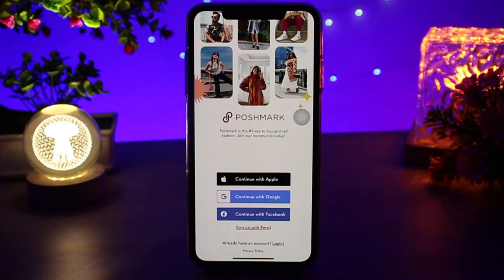How to Request an Order Cancellation on Poshmark // POSHMARK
Want to know how to    Request Order Cancellation on Poshmark     but don’t know how? 🤔
This quick video will show you how to     Cancel a Poshmark Order After Purchase    step by step.

In this video, you’ll learn:

How to Cancel Poshmark Orders the Right Way

How to Poshmark Buyer Guide: Request Order Cancellation

How to Poshmark Help: How to Request an Order Cancellation

Timestamps:
00:00 – How to start [TOPIC]
00:00 – How to [STEP 1]
00:00 – How to [STEP 2]
00:00 – How to finish [TASK]